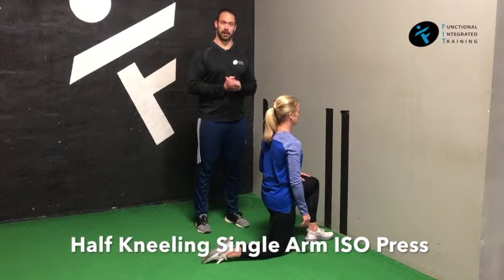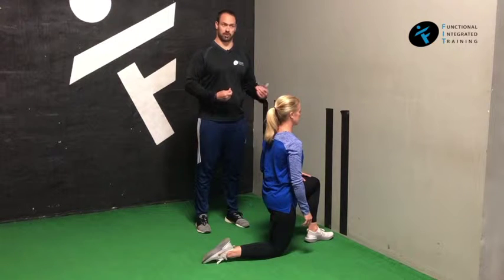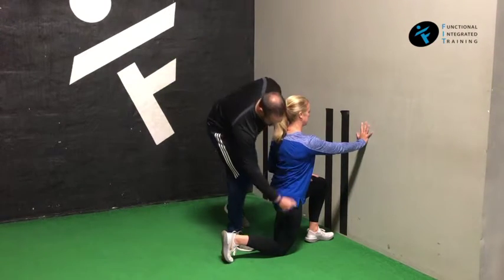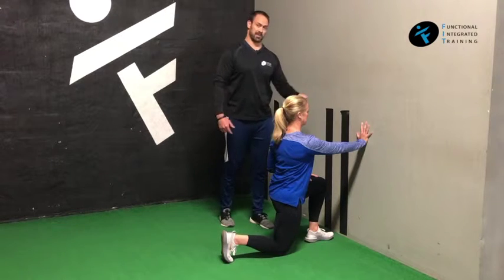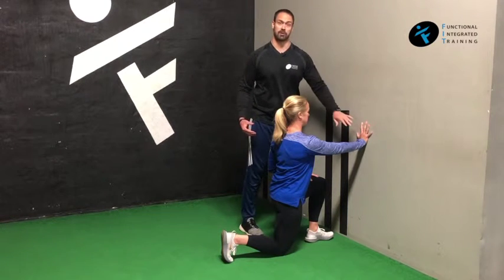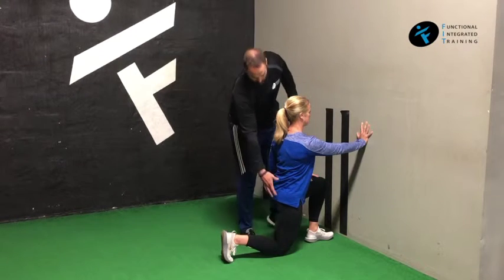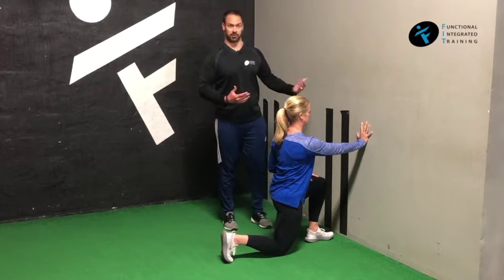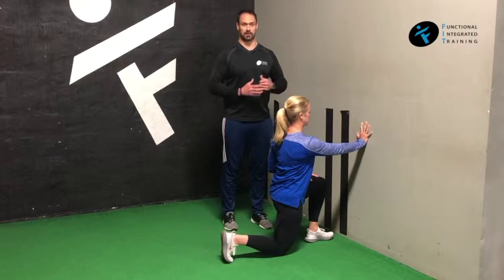Half Kneeling Single Arm ISO Press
Set up in 90/90 (half kneeling) stance facing a wall. Press with the opposite arm to leg that is in front. Push arm hard into the wall and hold. Feel the butt, core, chest and shoulder muscles activate at the same time. Hold for the full set. Switch sides for next set.